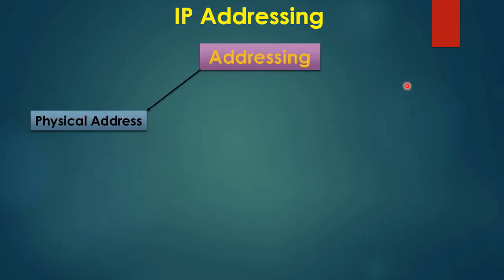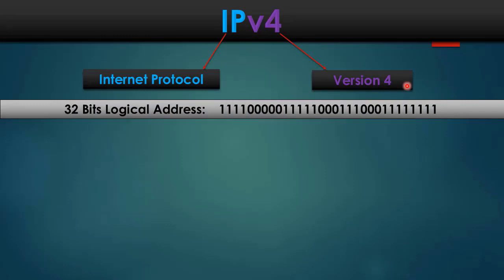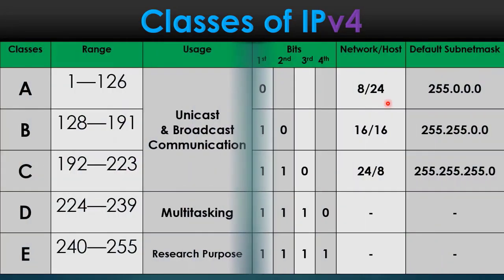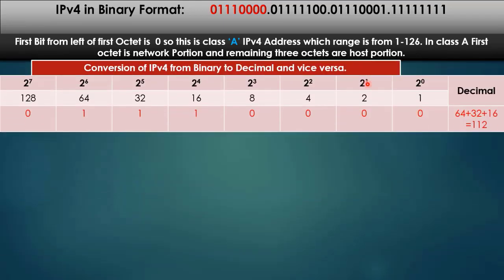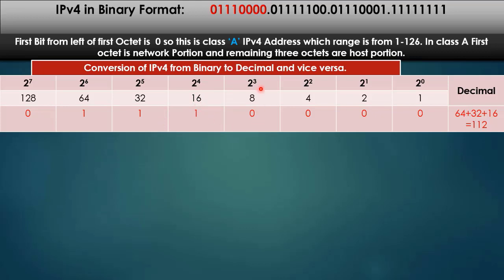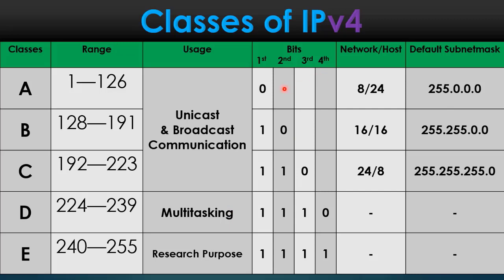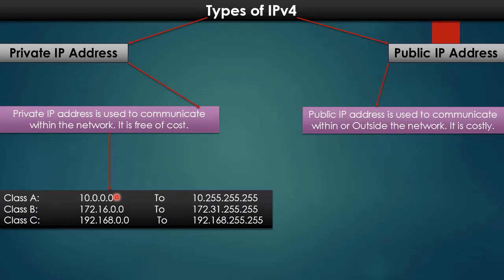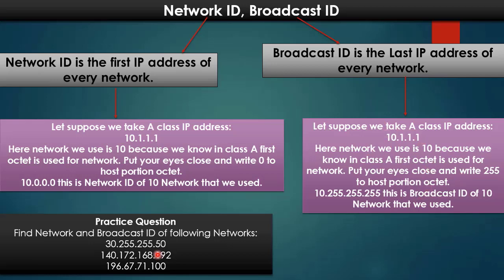CCNA_CISCO_IP_Addressing|Lec 7|IPv4 Addressing| Module 1| CCNA 200 301 Complete Course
In this video you will learn about the IPv4 addressing in detail. Before starting to study IPv4 Addressing must watch my previous lecture Number system and conversion between number system. I Challenge you that such type of lecture is not available on Electronic Media.